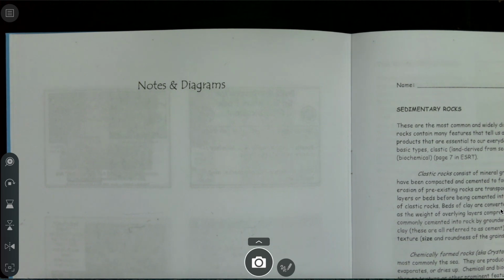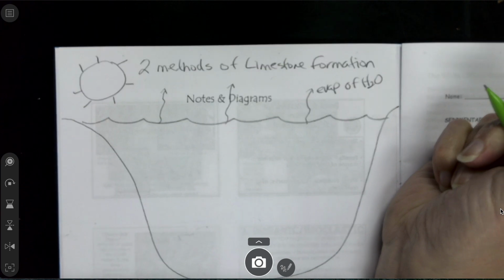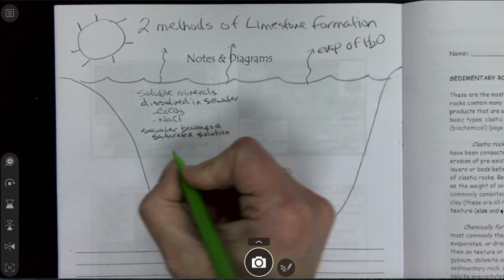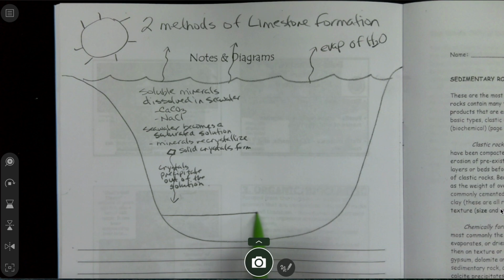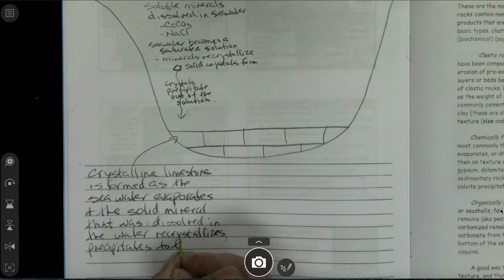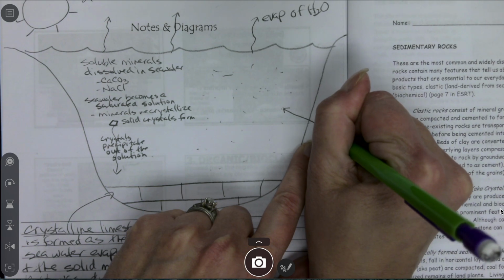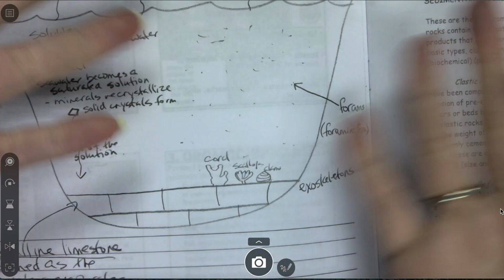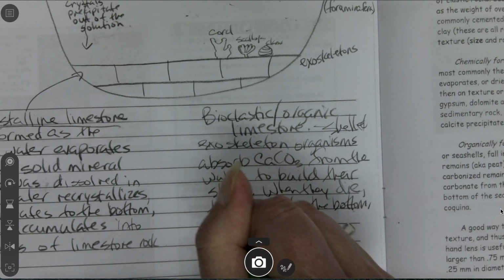2 Methods of Limestone Formation